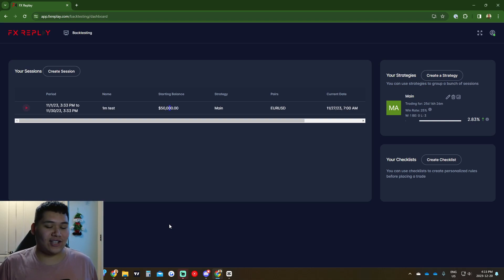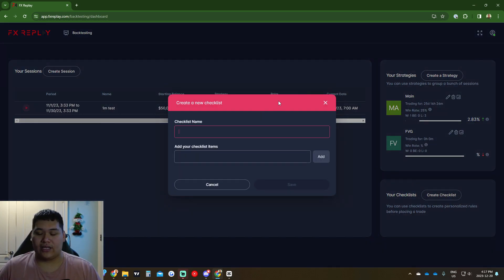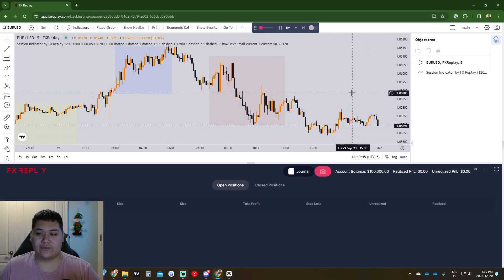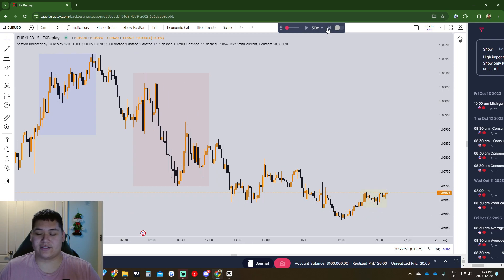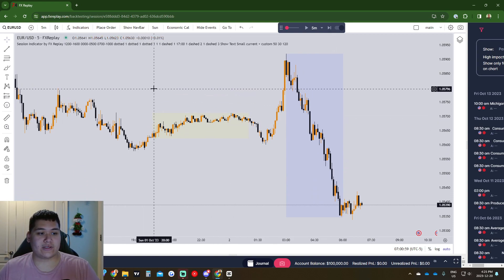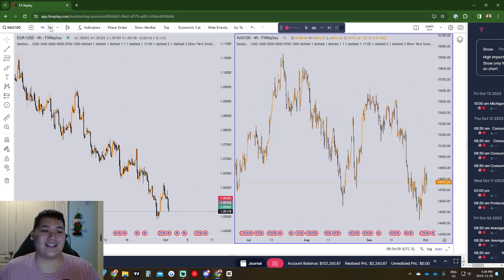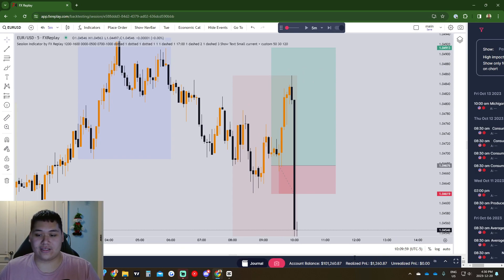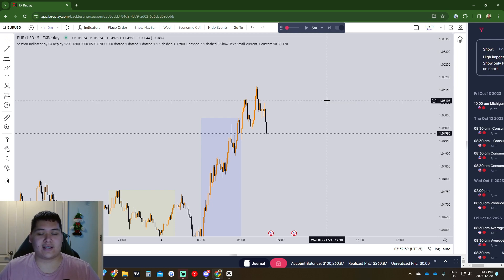Getting Started with FX Replay | All Inclusive Guide to Get Started Backtesting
Get started with FX Replay to backtest with ease using the FX Replay tool. In this comprehensive video I will be going over how you can setup FX Replay and start backtesting. FX Replay is an all in one tool for traders who want to start backtesting their strategies.

You can expect more finance, investment, and tutorial videos in the future.

Any videos, or music played in the background are not mine and I do not claim them.